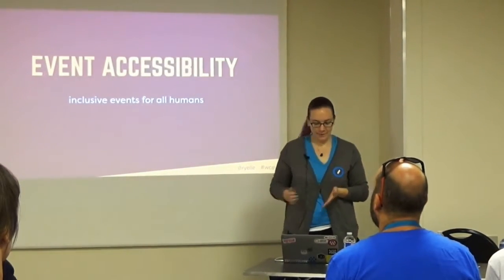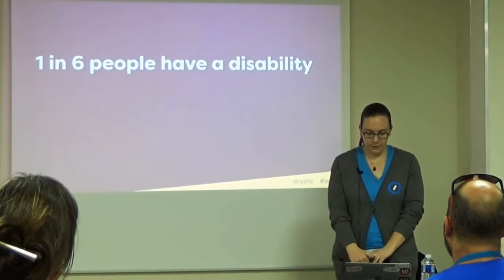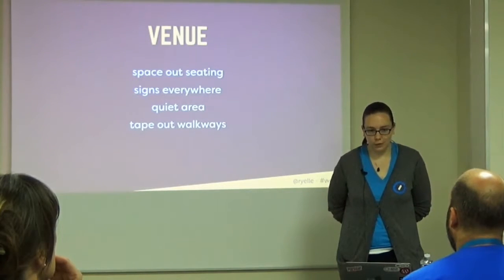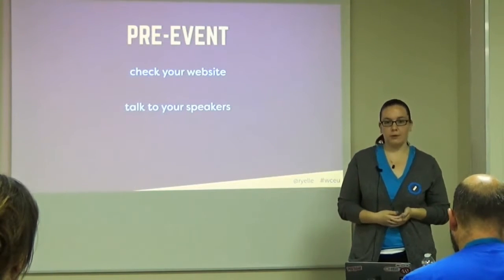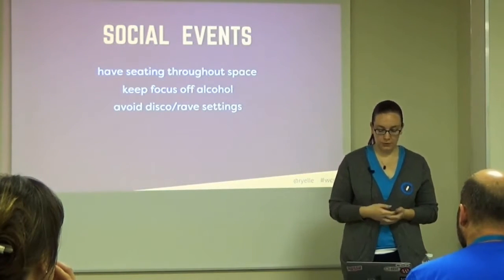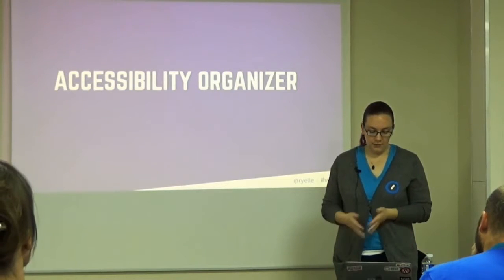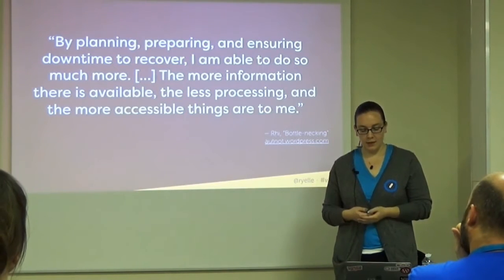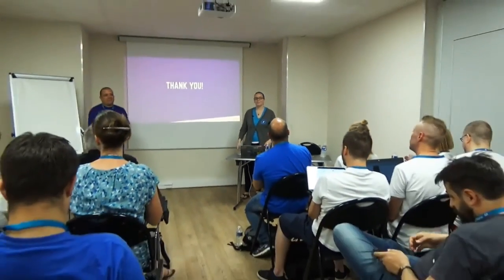Kelly Dwan - Event Accessibility, Inclusive Events for All Humans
As organizers, we want our events to best reflect the local WordPress community. However (just like websites), sometimes real-life events are not accessible for everyone. In this talk, I’ll cover a number of ways you can make your events more welcoming for people with disabilities and by extension, everyone else.